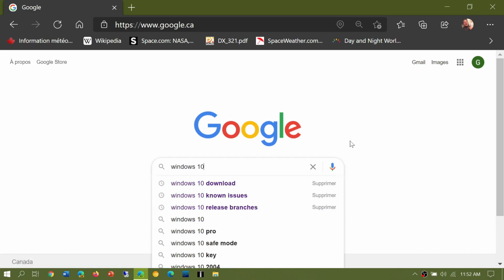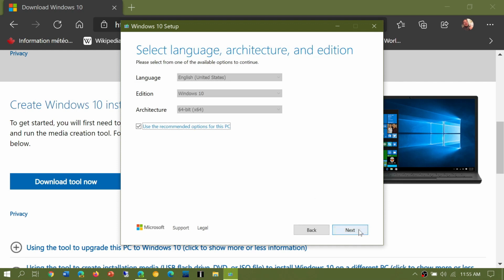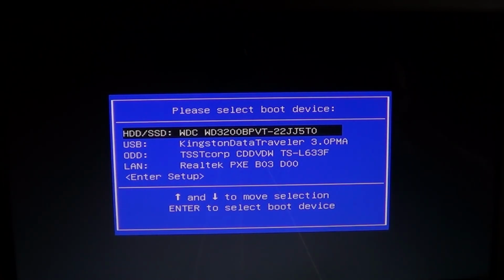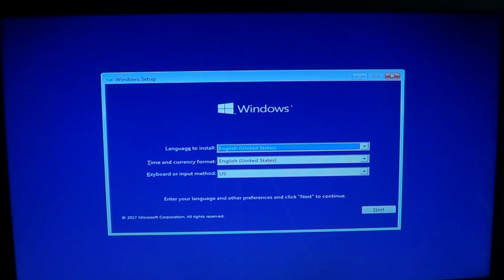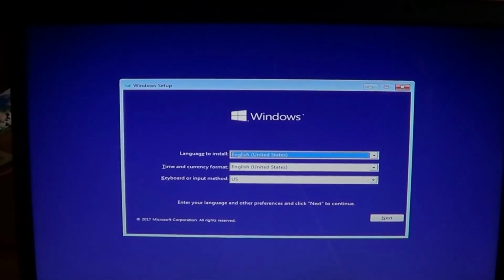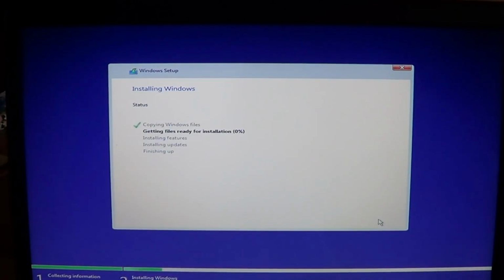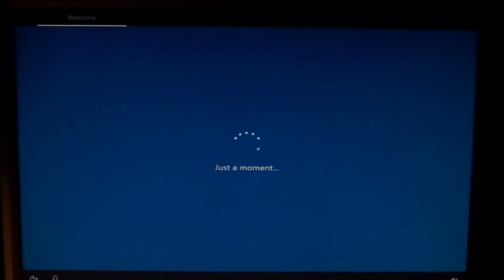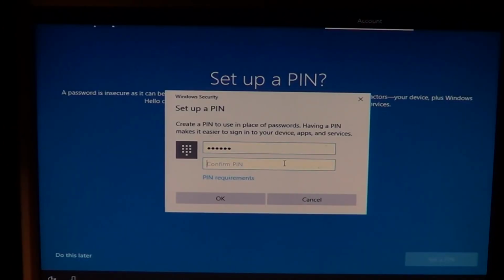How to Format, Partition and Install Windows 10 Operating System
This Video is Created by FlyHighButtefly in fulfillment of requirements for CSC 0314.1-2 Operating Systems

Members:
Dela Cruz, Lambert
Racelis, Marjorie Jasmine
Bumanlag, Joshua
Abelarde, Adrian Angelo
Patacsil, Tracy Louise
Malonzo, Isabella Mae